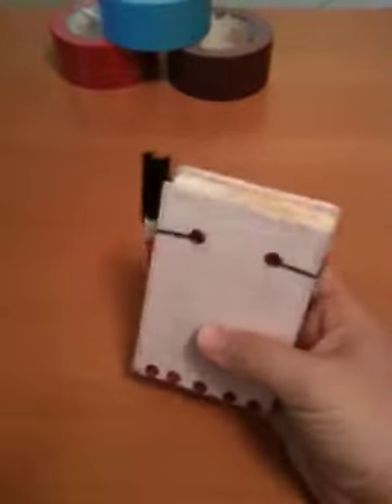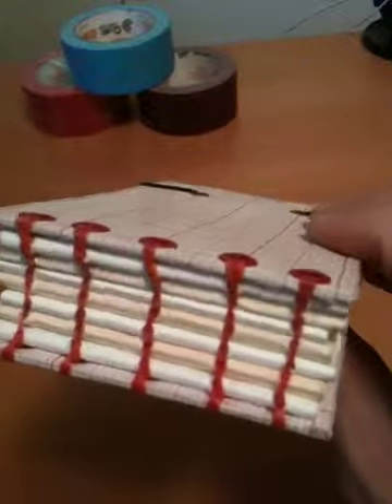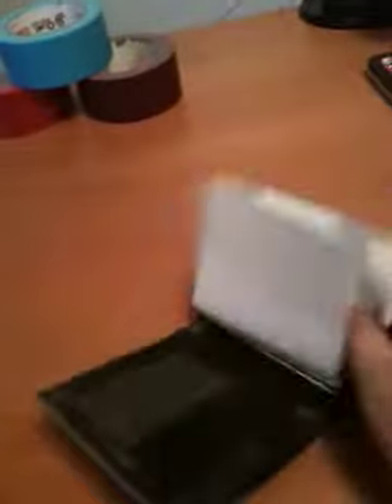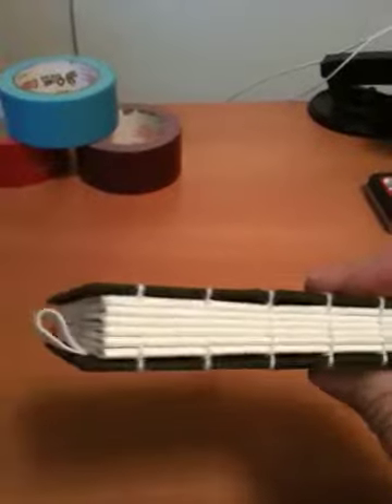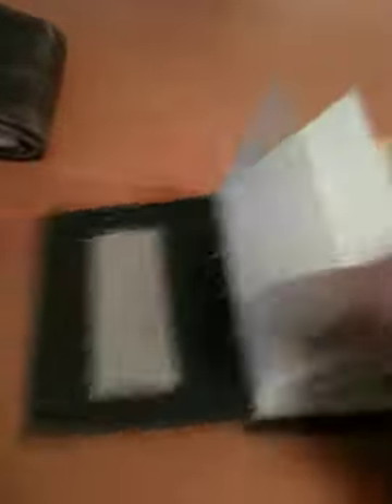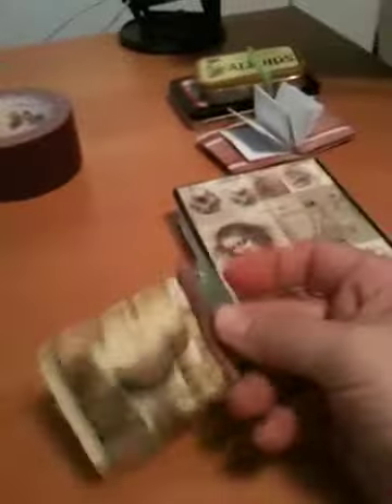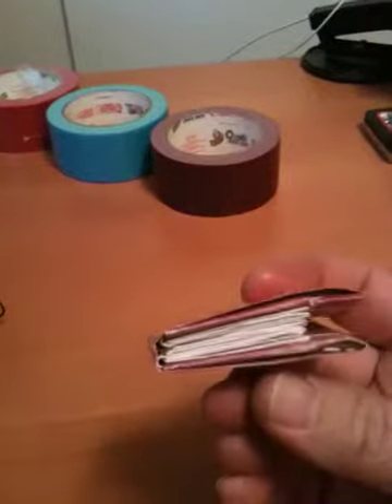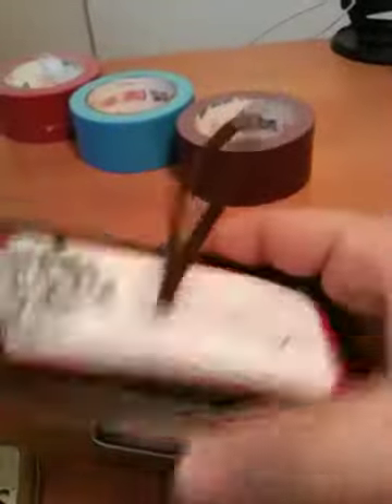My note books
My hand made note books